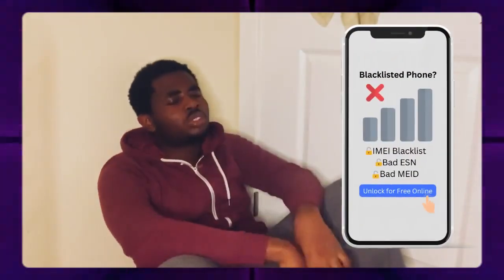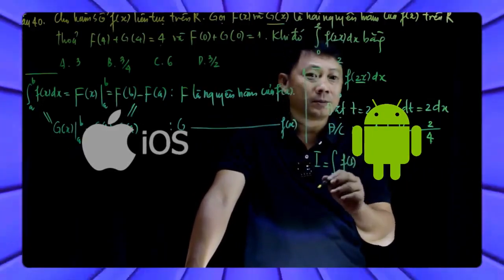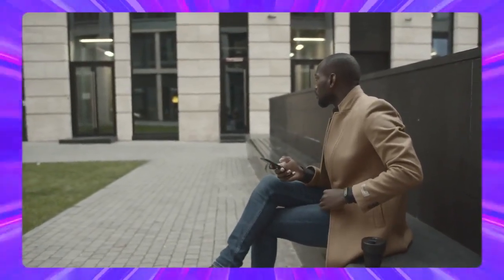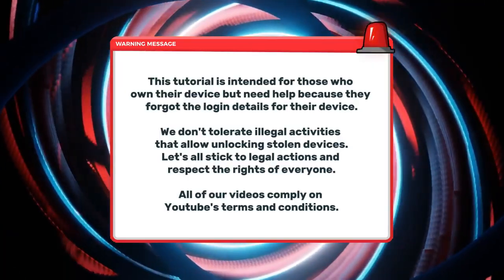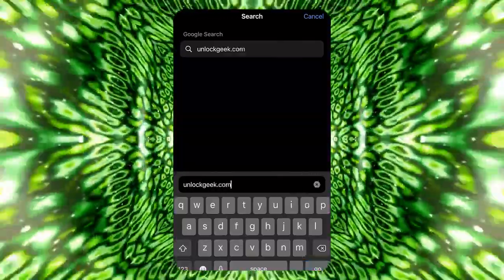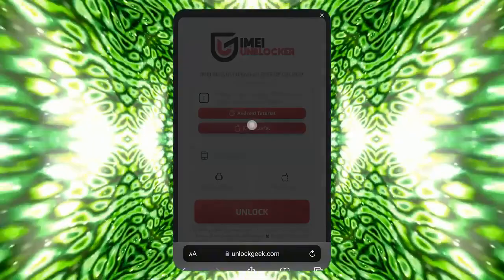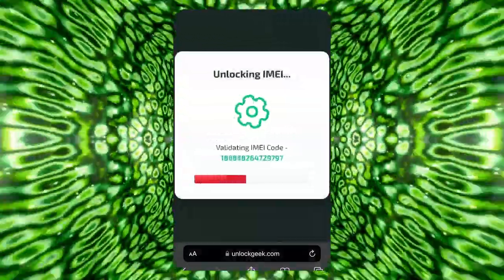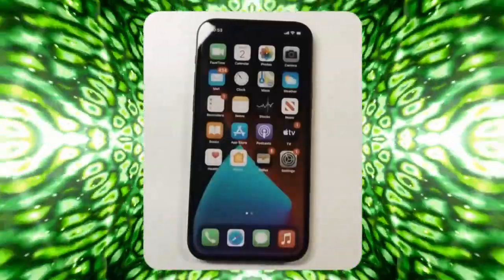Unlock Any Blacklisted Phone in 2026: Free IMEI Blacklist Removal Guide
Discover the fastest and easiest way to unlock your blacklisted phone in 2026 with our free IMEI blacklist removal tool. Whether you have an iPhone or Samsung device, this step-by-step tutorial shows you how to fix blacklisted IMEI issues, unblock IMEI blocked phones, and regain full network access without complicated software. Learn how to remove blacklisted IMEI from iPhone and Android devices and unlock blacklisted IMEI iPhones instantly. Don't let a blacklisted IMEI restrict your phone — watch now for effective, proven methods to unlock your device for free!